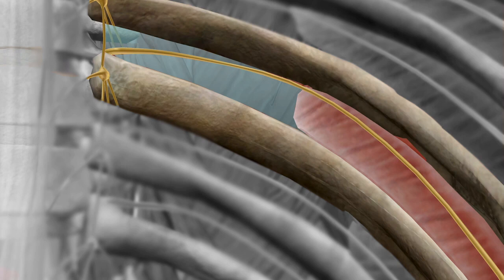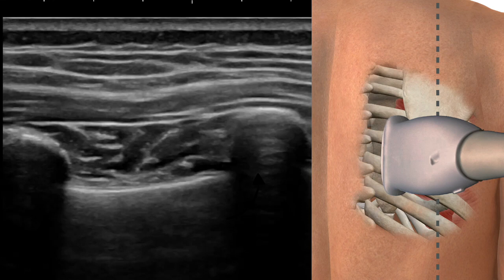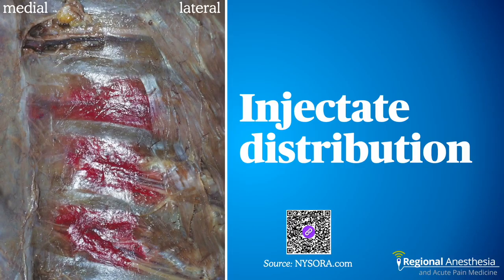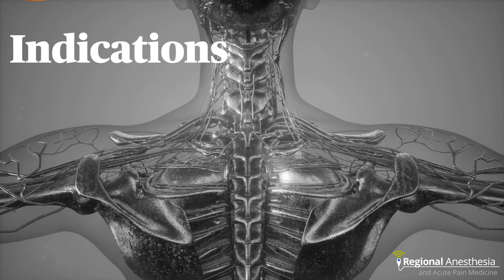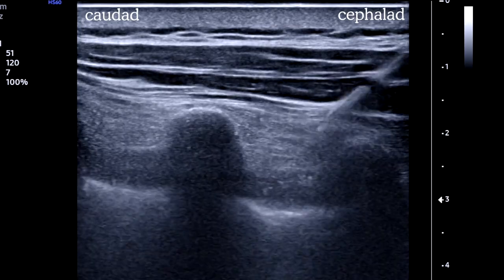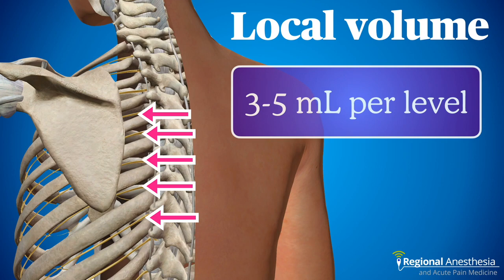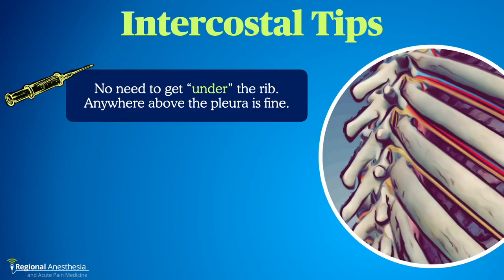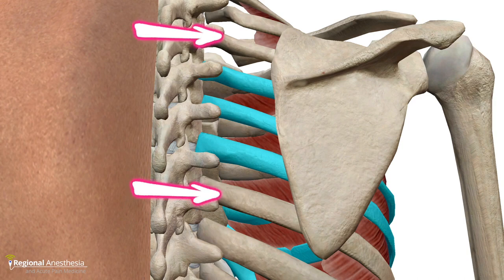Ultrasound Guided Intercostal Nerve Block